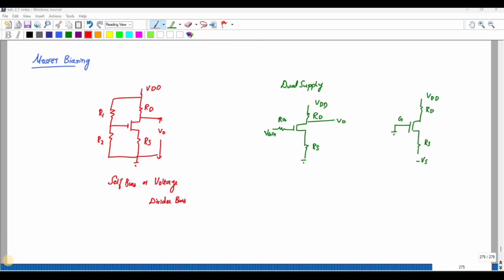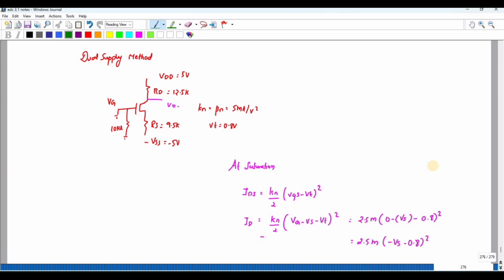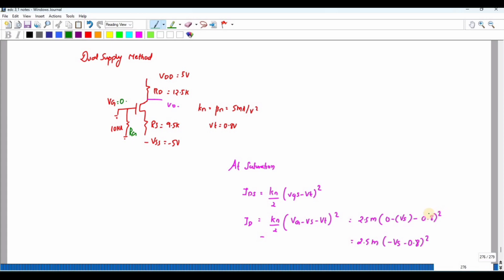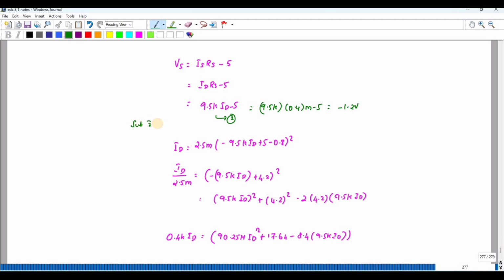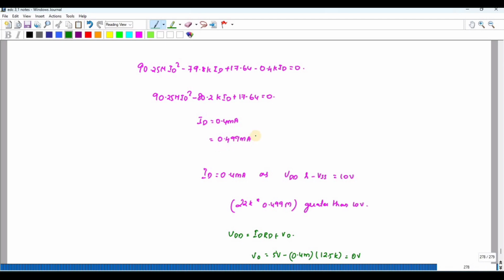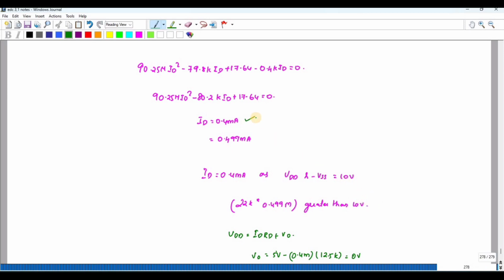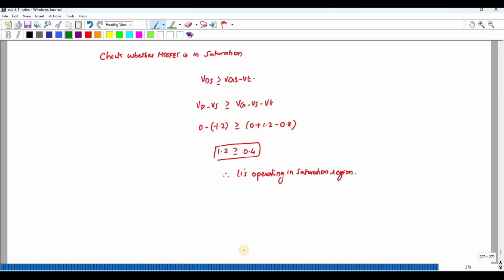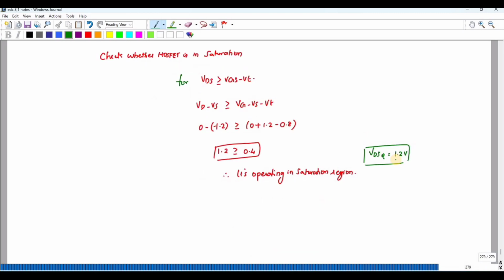MOSFET DC biasing -DUAL POWER SUPPLY and self biasing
In this video i solved MOSFET DC dual supply circuits